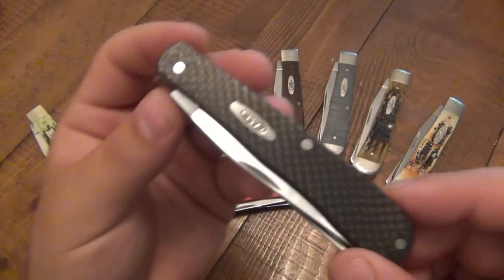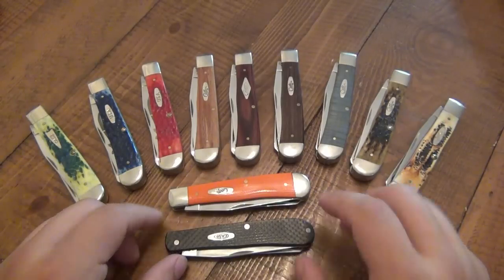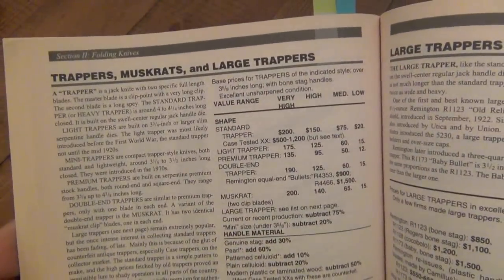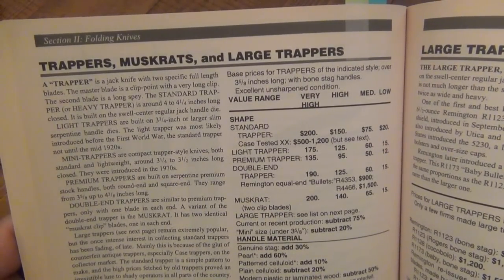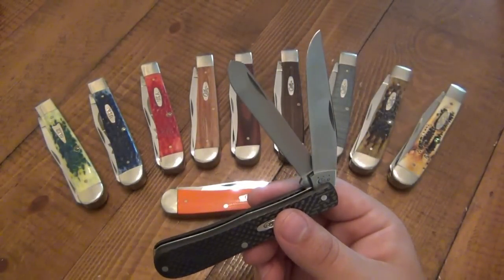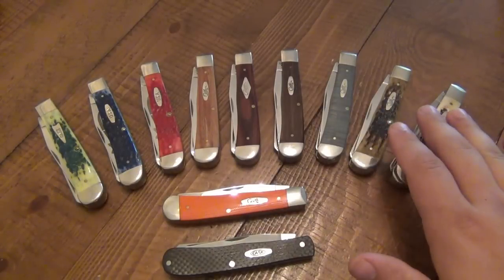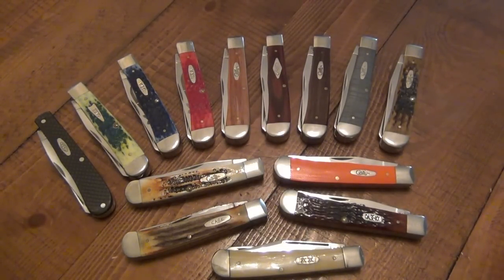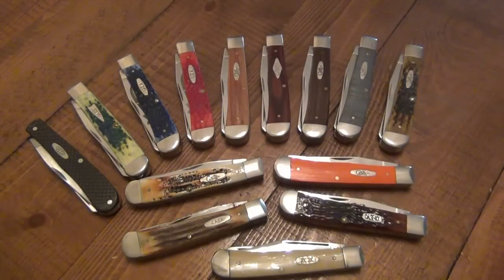Knife History : Standard Trappers + Case's New Carbon Fiber Trapper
Very cool knives and a historic pattern that has been around officially for almost 100 years now!